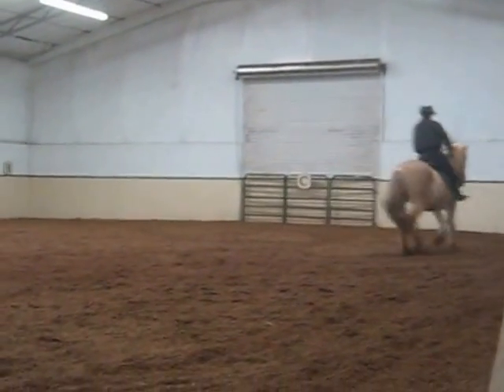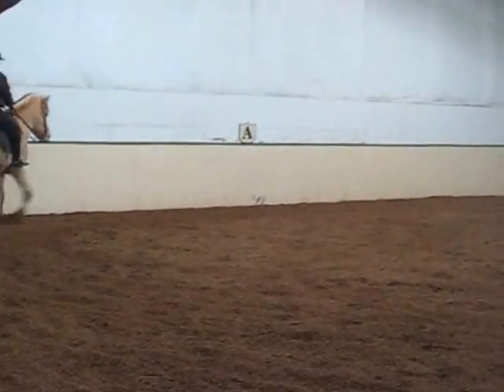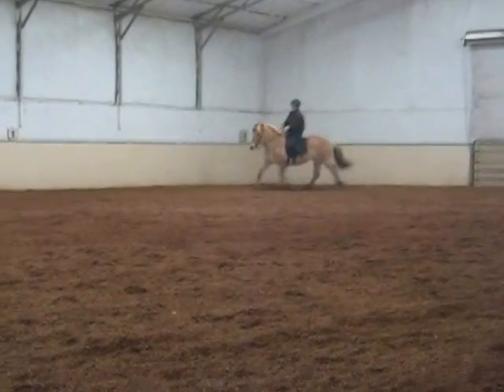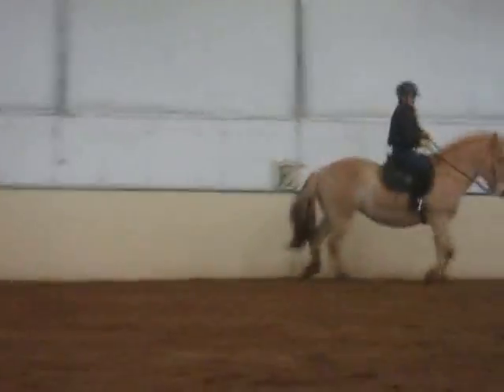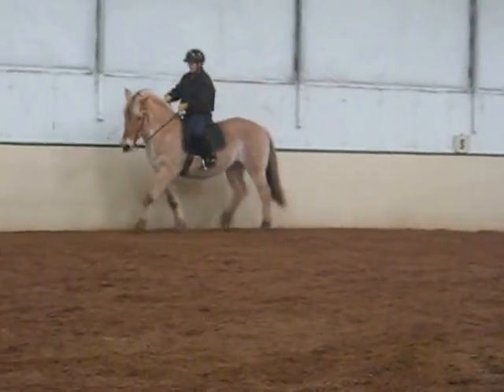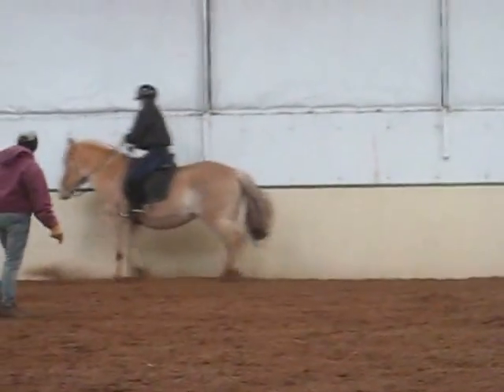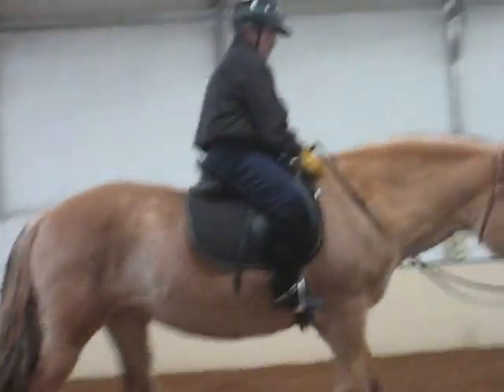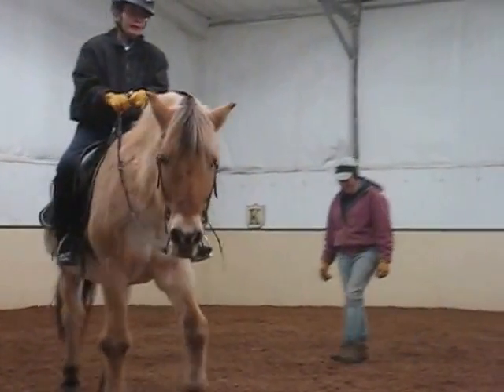Rudimentary Dressage Lesson: Taffy and Solveig Teach Arlan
Rudimentary Dressage Lesson with Taffy and Solveig teaching Arlan..Diagonal posting trot to gain extension, renver and traver were the lessons.
Taffy endeavors to improve Arlan's coordination and strength as a means of combating Multiple Sclerosis. Solveig is a 24 year old, Fjord mare who once suffered a broken leg that was thought to be unrepairable. Thank goodness, the leg was repairable!